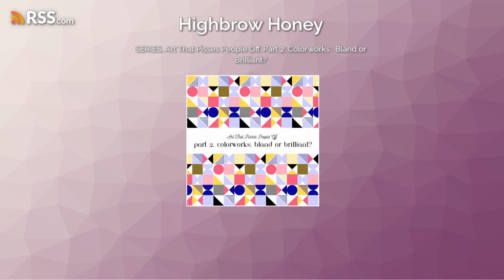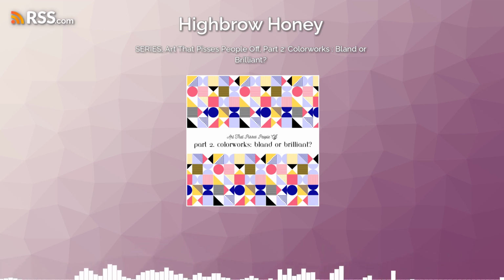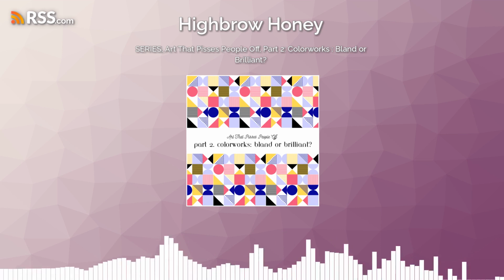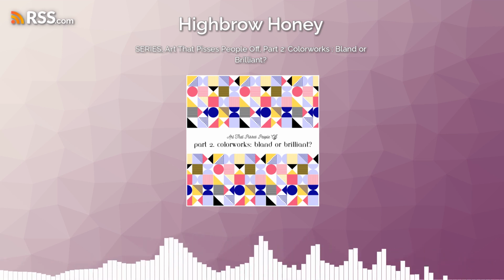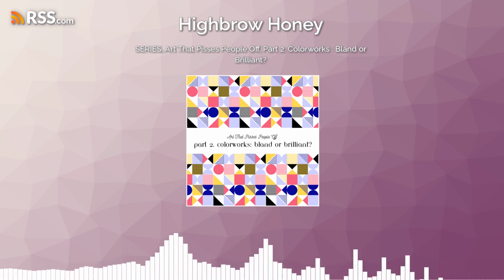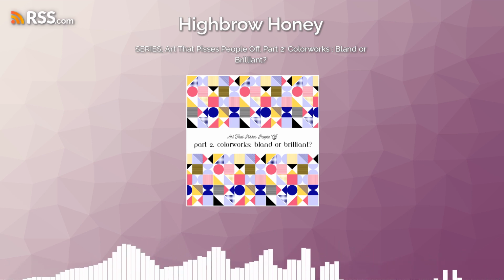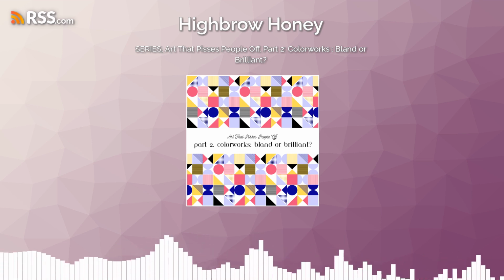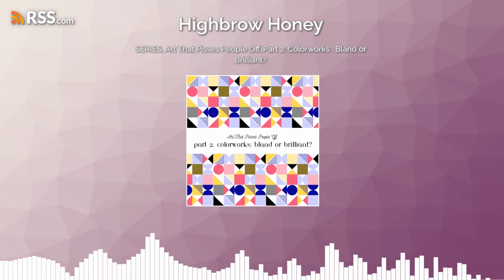SERIES, Art That Pisses People Off, Part 2: Colorworks : Bland or Brilliant?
In the second part of ATPPO, we will explore artworks that are made up of color! Whether they are strictly one shade of one hue or not, the modernists' shared experiments with the power of nonfigurative, colorful artwork was among the defining focuses of 20th century art. Though these pieces can seem off-putting or seemingly simple, the philosophies behind some of the most iconic single- or few-colored works of the era were very personal and detailed. Dive in with me as we cover both East and West takes on color-centric artworks in our brand new chapter of Art That Pisses People Off: Colorworks : Bland or Brilliant?